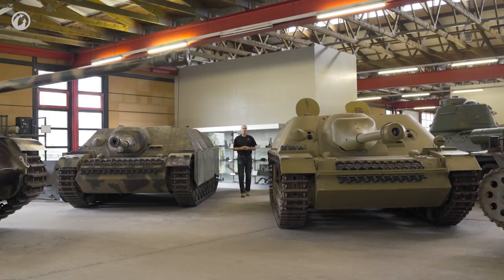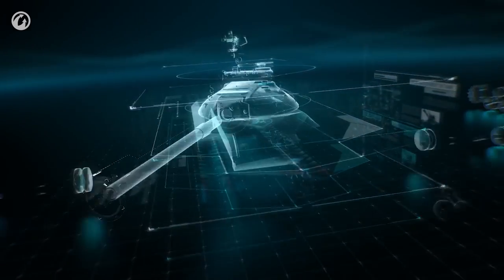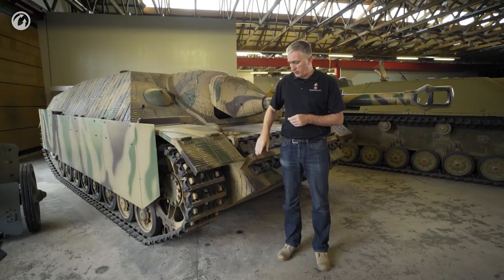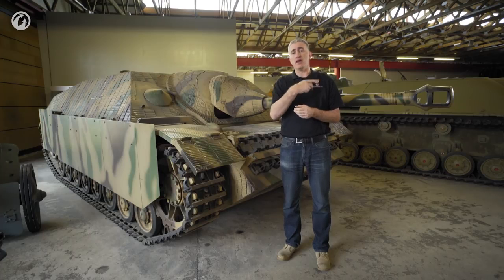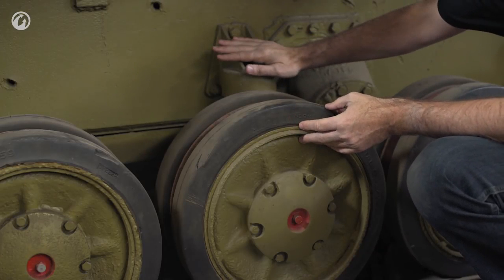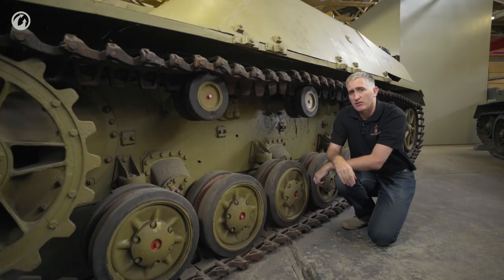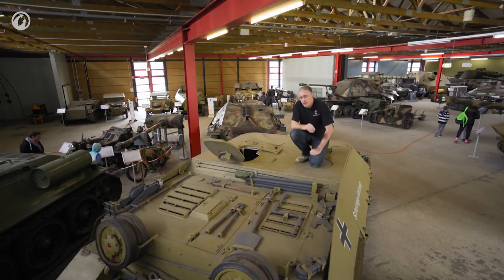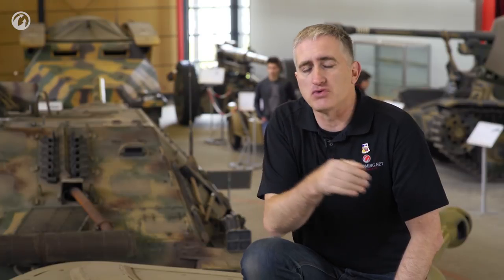Inside the Chieftain's Hatch Get Inside Jagdpanzer IV Pt 1